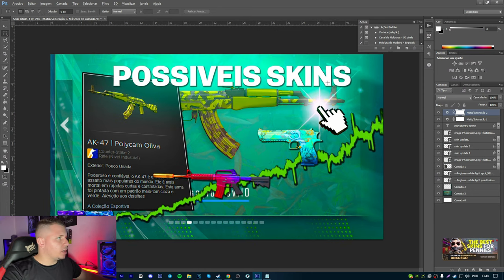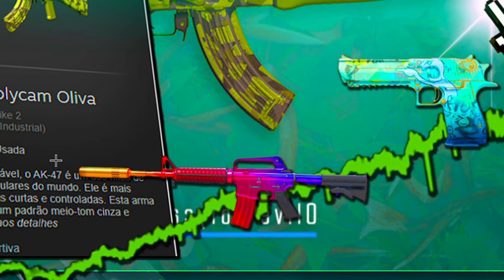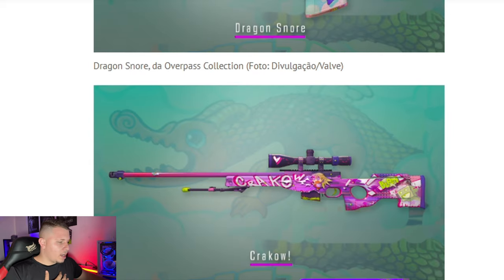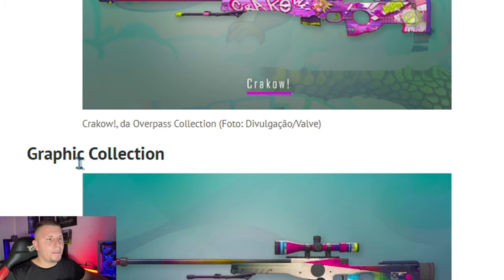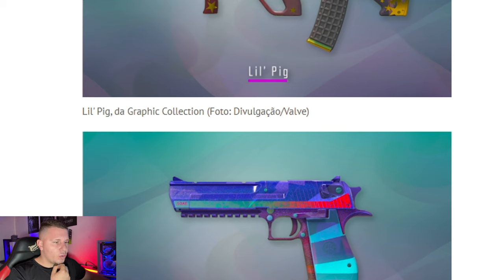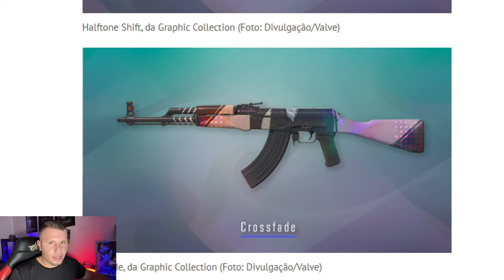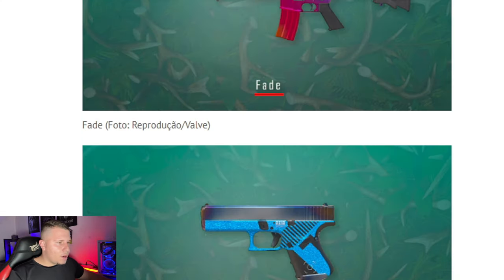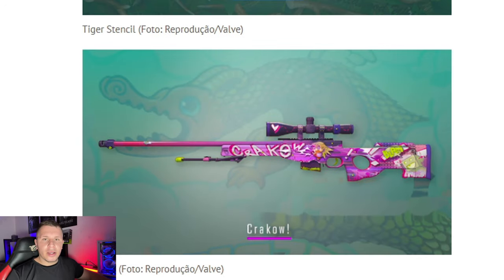PASS ARMORY, vai compensa..? (possíveis valores das skins)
▸Cupom DNXCSGO: $ 0.55 grátis + 10% BÔNUS

▸Merece sua inscrição... é muito importante! 💜

Preços das SKINS do PASS ARMORY, vai compensa..? (possíveis valores das skins)